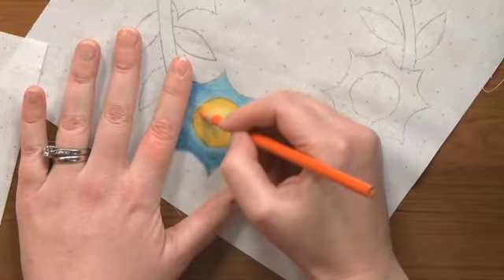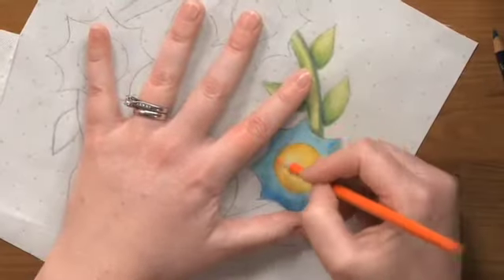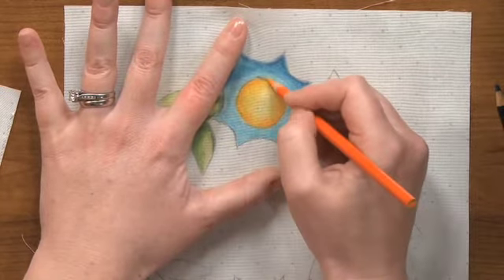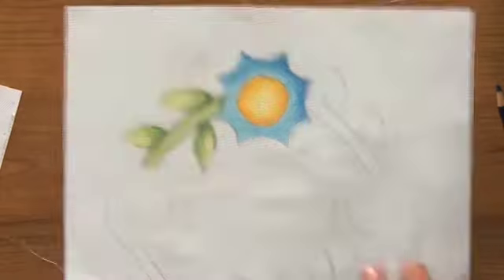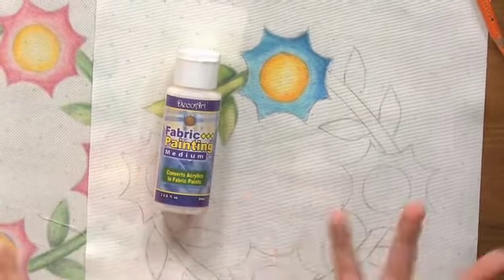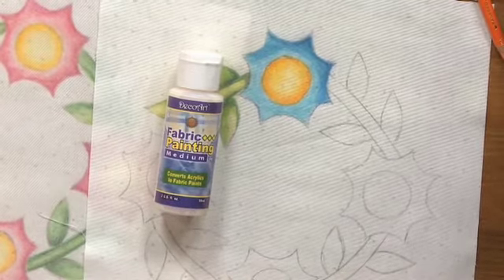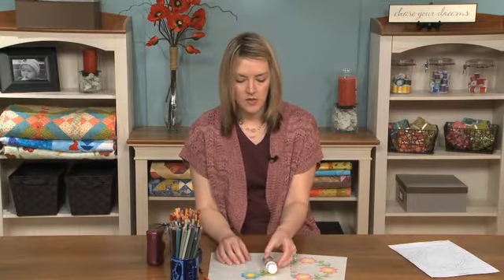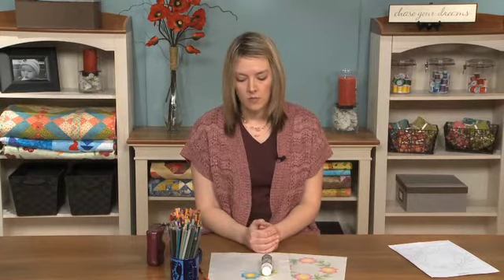Colored Pencil Appliqué on Quilts & Other Unique Ideas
shows many more unique quilting techniques. But as shown in this segement, Angie Hodapp shows how to do colored pencil applique techniques on quilts to make them extra unique.